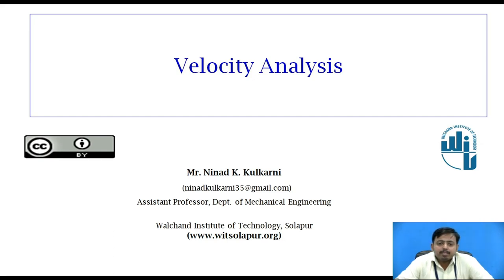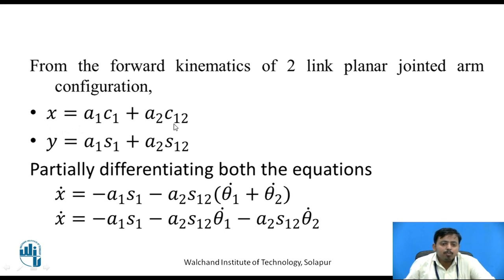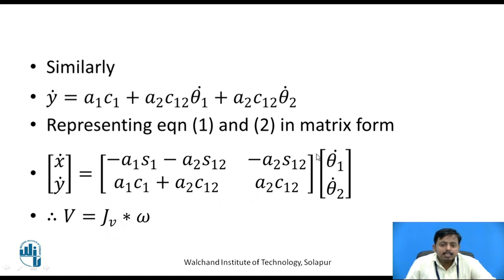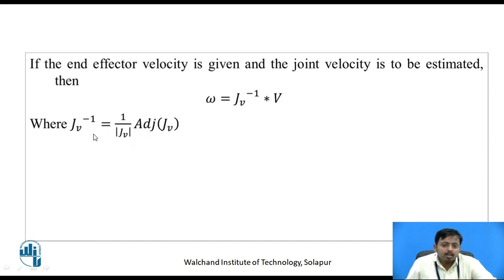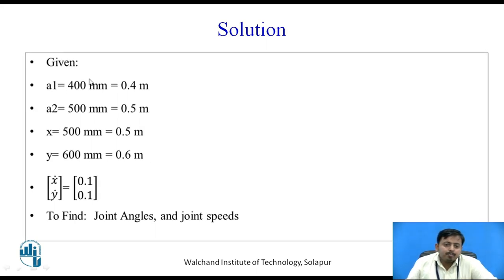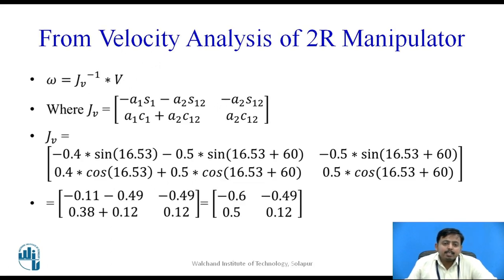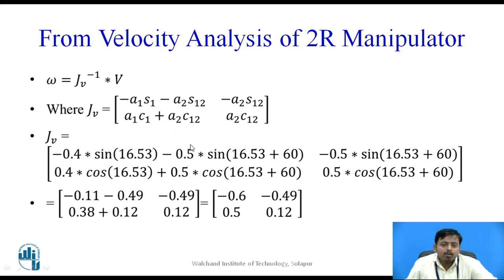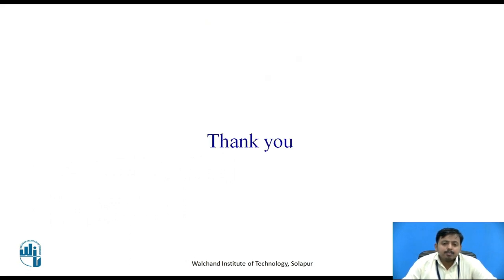Velocity Analysis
Mr. N. K. Kulkarni
Assistant Professor,
Solapur